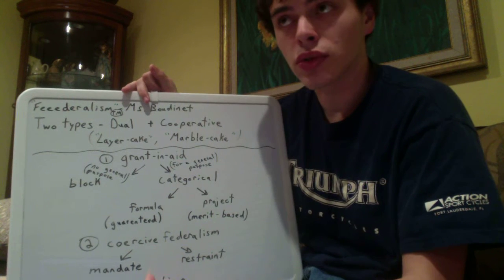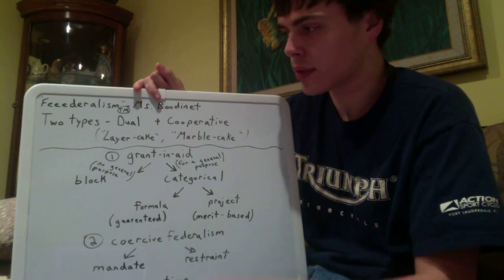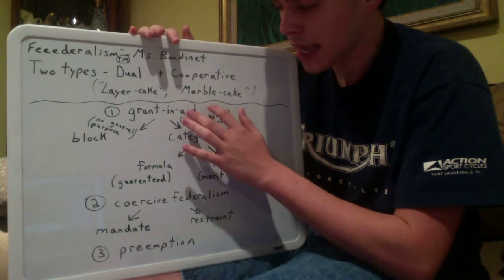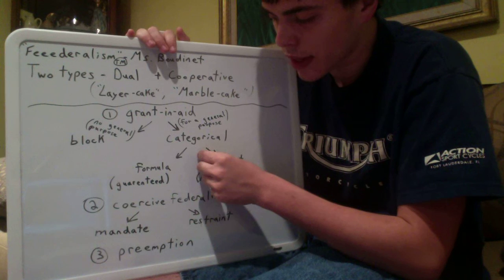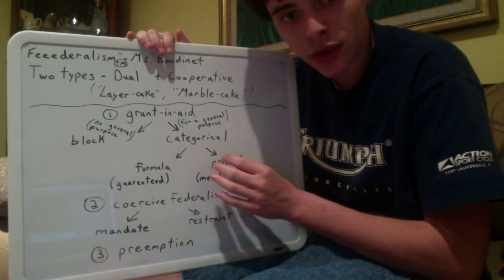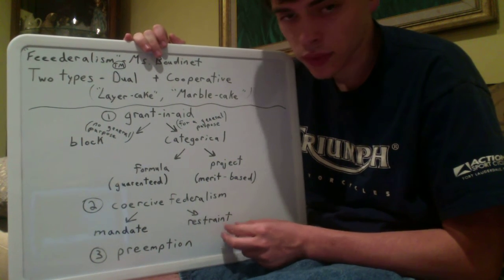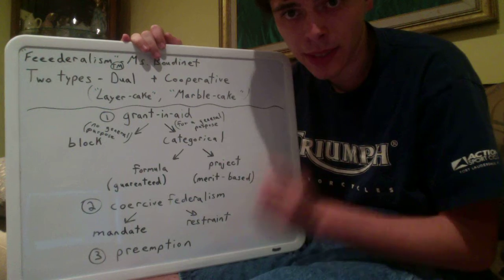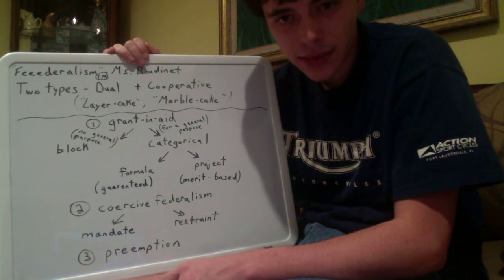American Government & Politics #6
This one isn't actually under 5 minutes but in-depthly explains the different types of federalism and the national government's methods of policymaking through state and local governments in detail